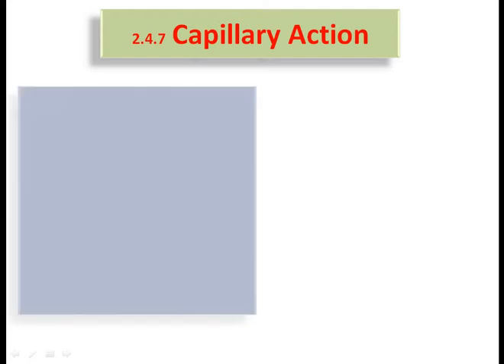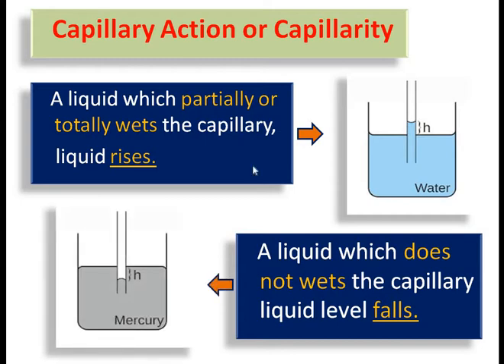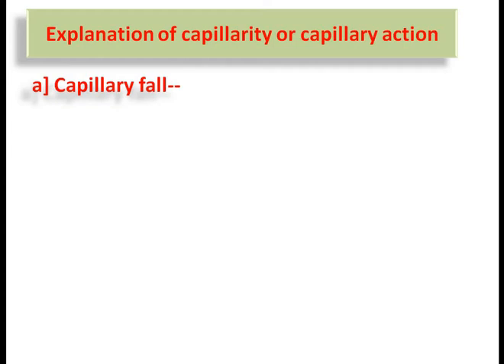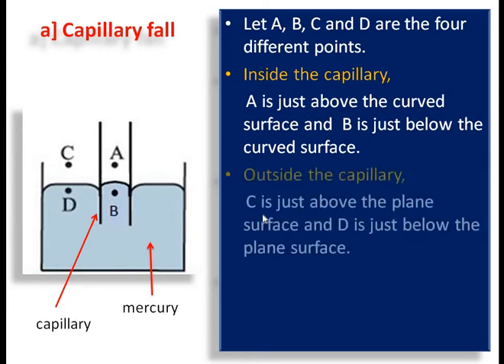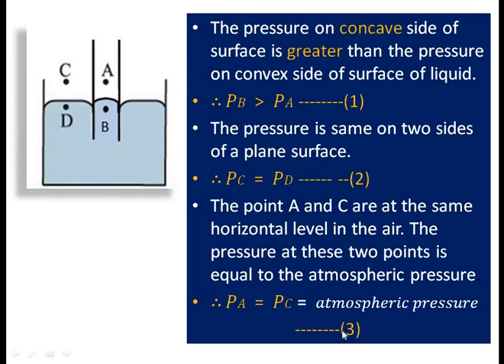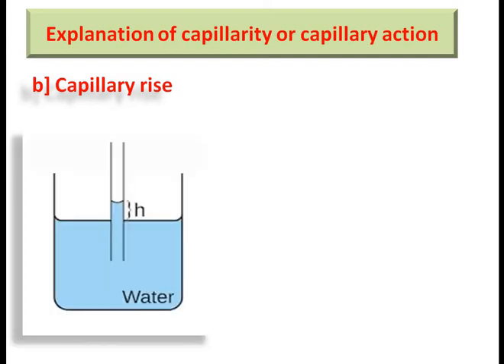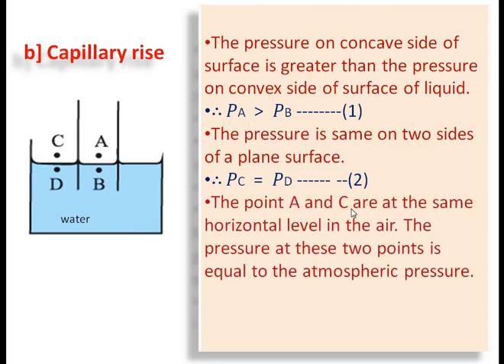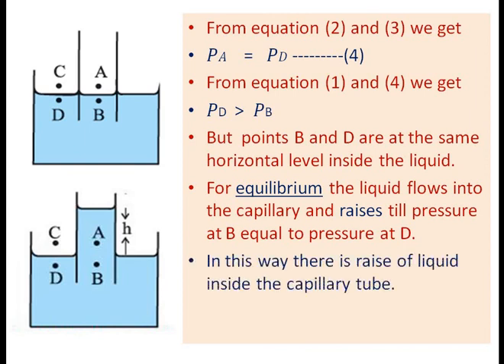2.4.7 Capillary Action Part 1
Presentation for class 12 students made by Prashnat Shinde